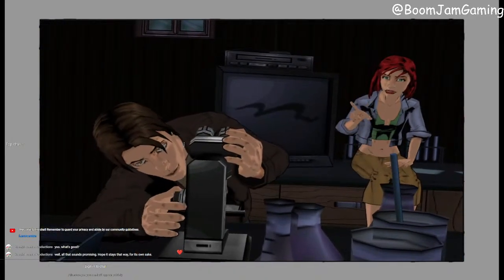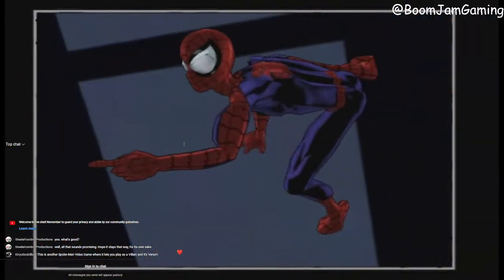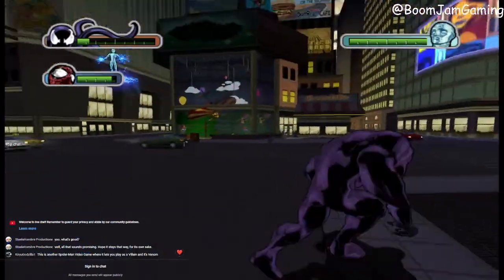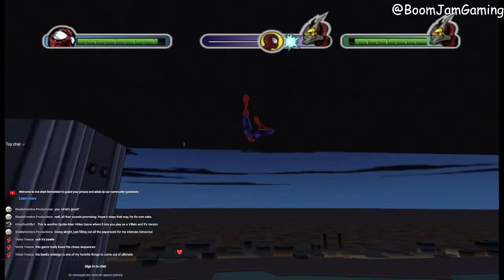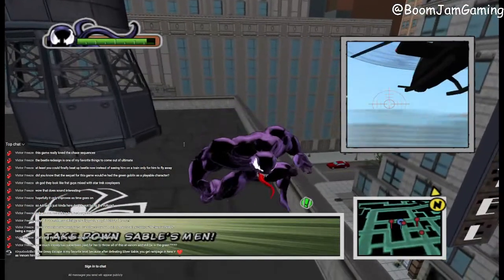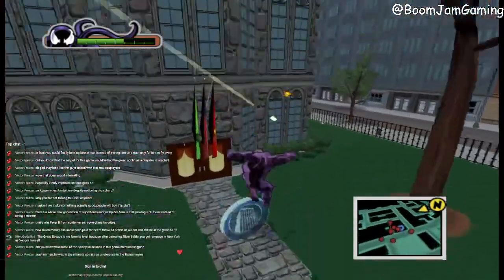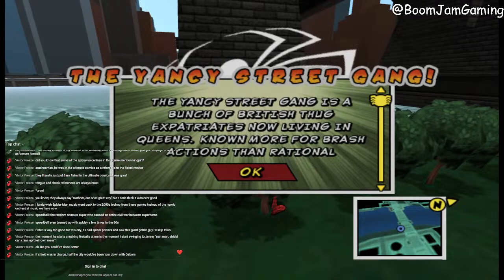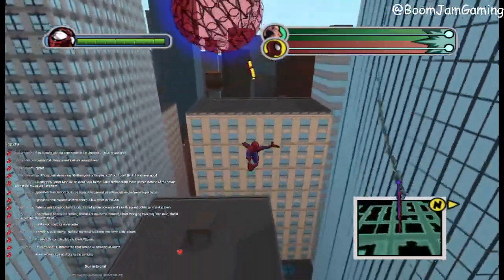Ultimate Spider-Man, Episode 2: I Got A Comic!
Marvel is relaunching Ultimate Marvel and honestly? I'm here for it